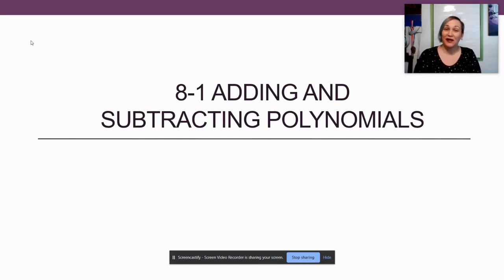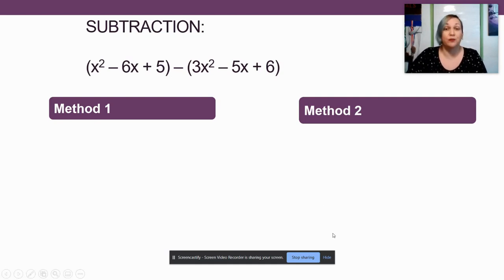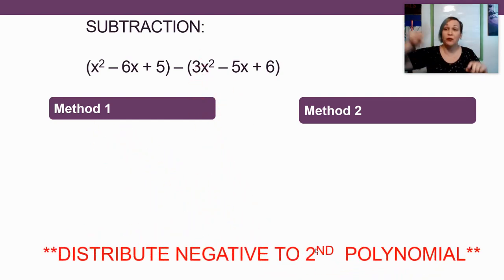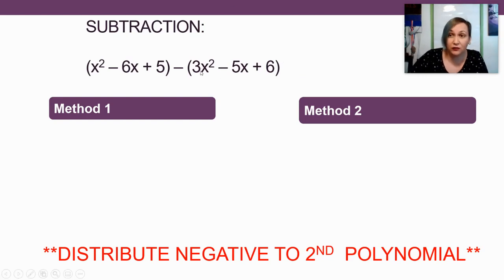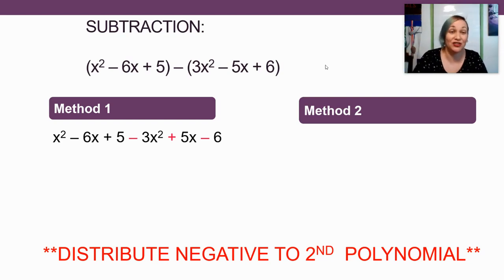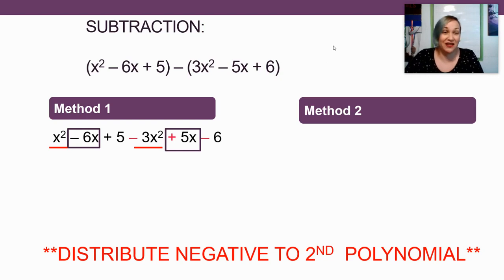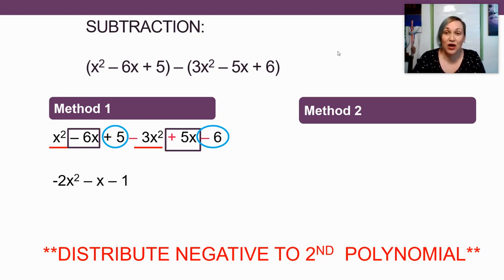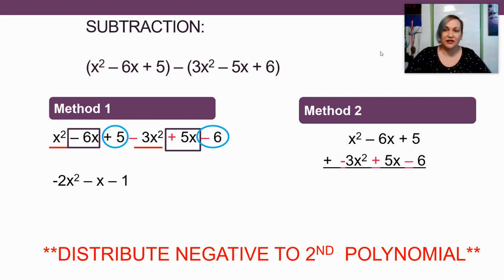2/2 Video 2 - Subtracting